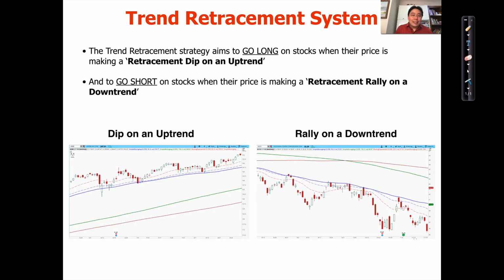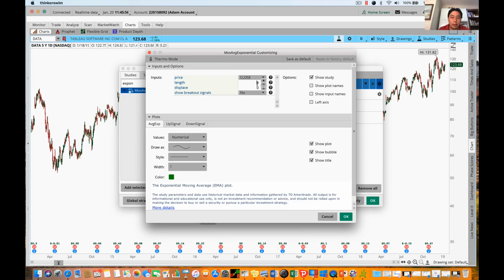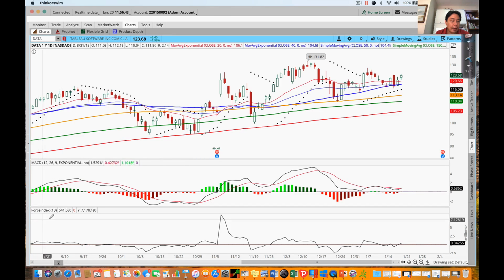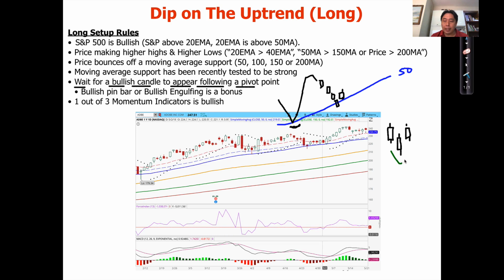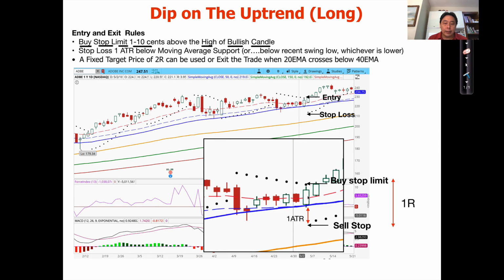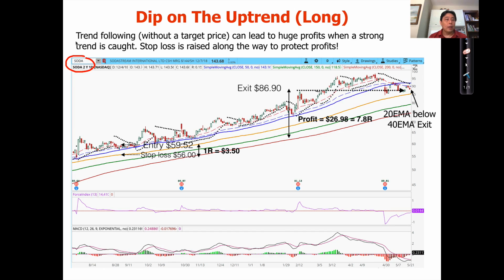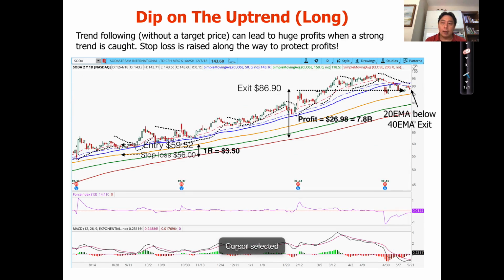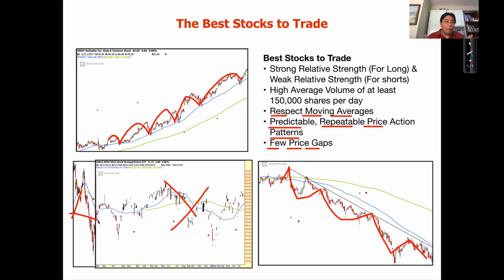Free Course: Stock Trading Course Level 2: Lesson 1 Part 1 (Trend Retracement)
We upload old courses that are not monetized by the creators but still useful for regular people who wanted to learn for free.